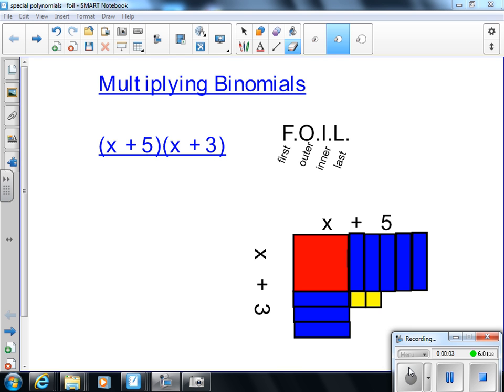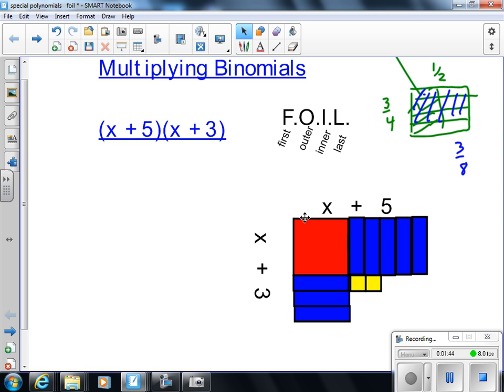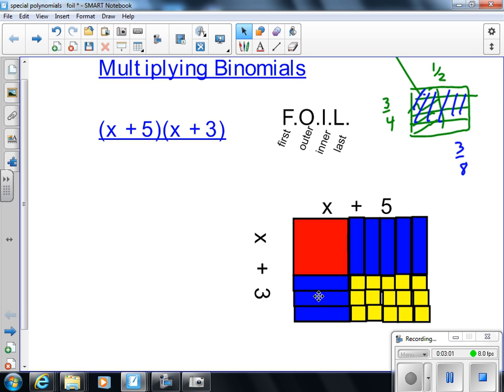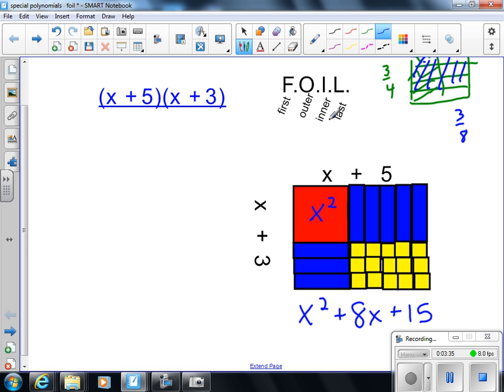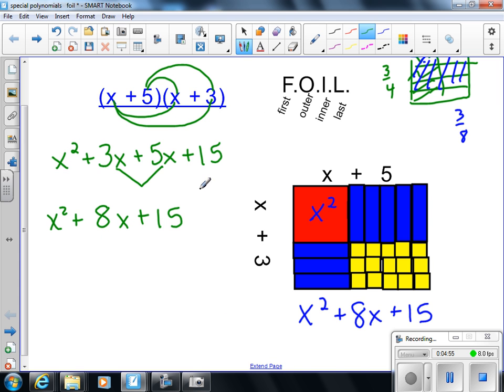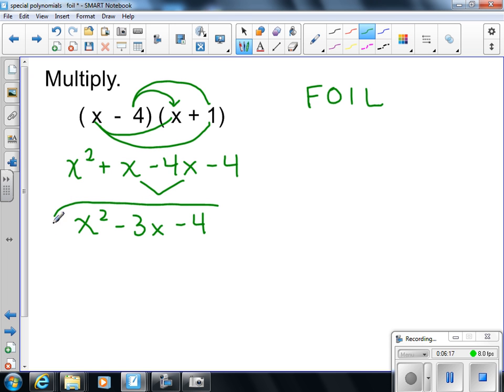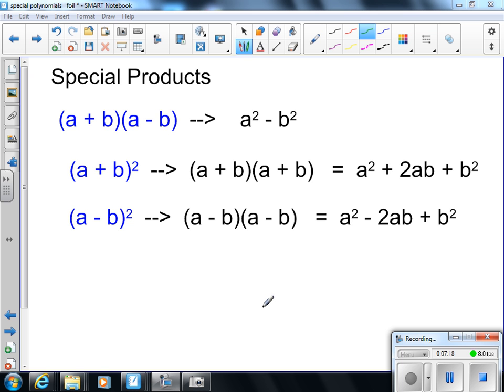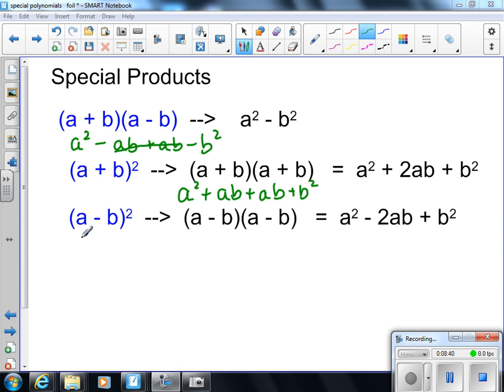Multiply binomials foil) 2013 Algebra One